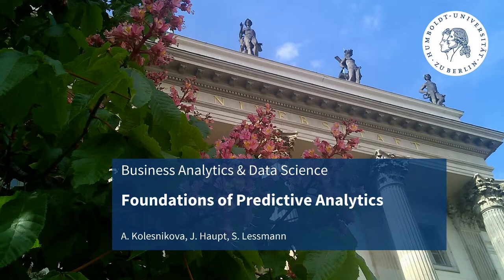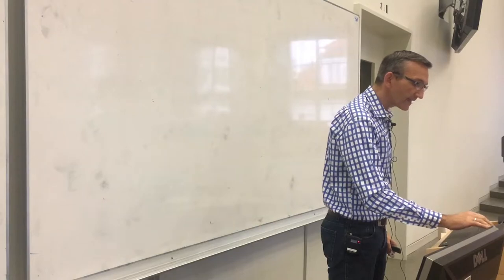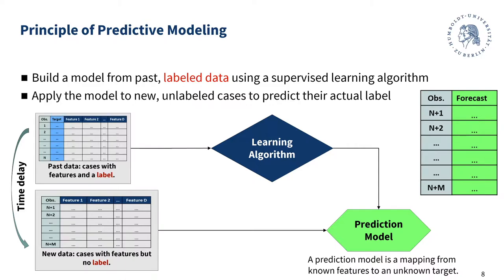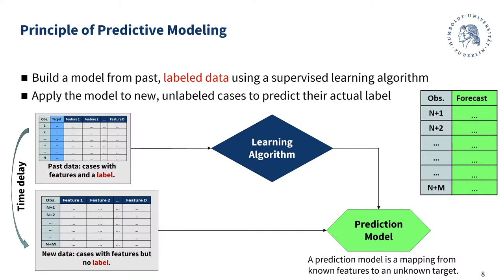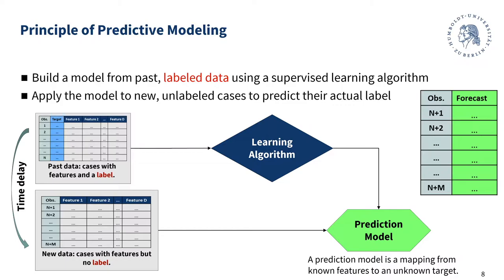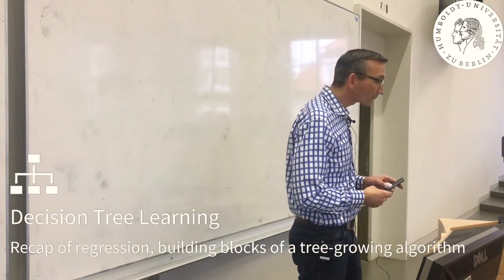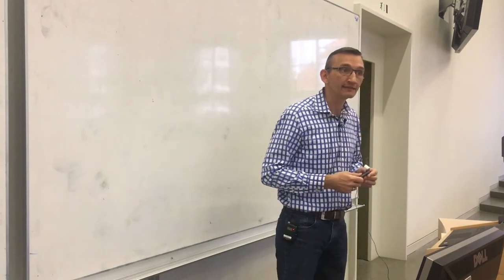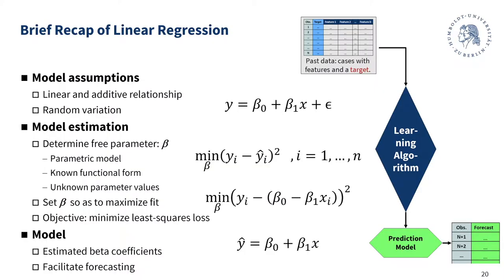BADS WS19/20 No.4 Foundations of Predictive Analytics - Part 2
Recording of the second session on the fpundations of predictive analytics chapter, in which we discussed decision tree learning.